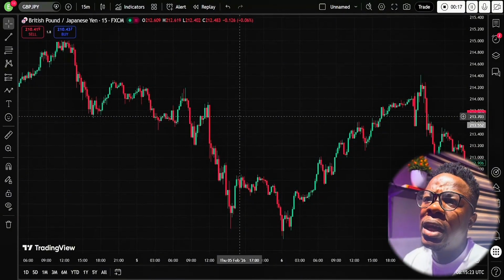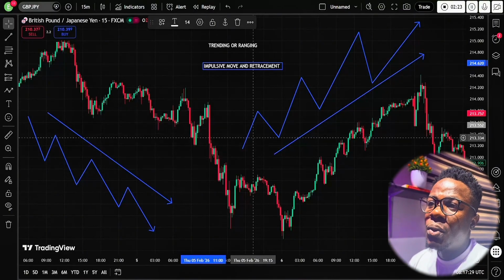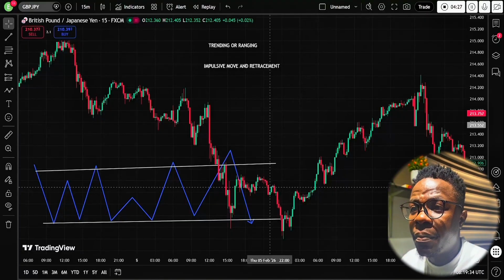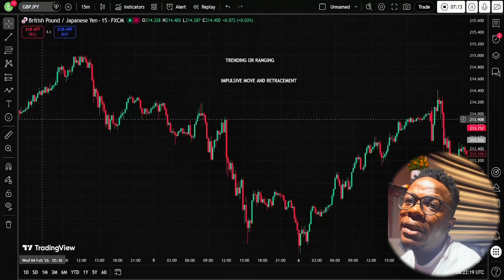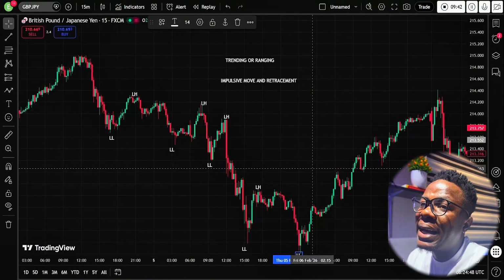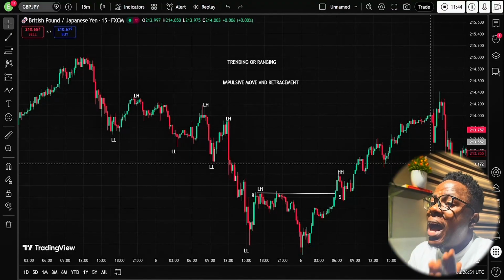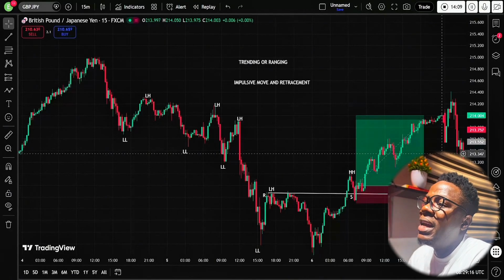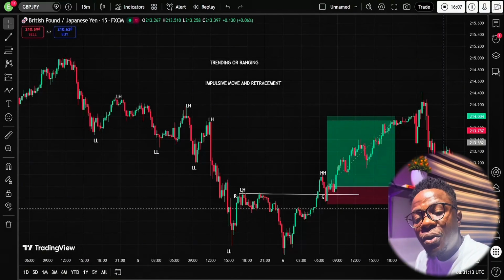How I catch 100 pips on GBPJPY daily |Simple Forex Strategy for daily profits on GBPJPY in 2026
🚀Want to learn how traders consistently target 100 pips on GBPJPY (The Beast)?
In this video, I break down a simple and practical approach to catching high-probability moves on GBPJPY.
You’ll learn how to identify strong setups, time your entries correctly, and manage risk like a professional trader — even if you’re still a beginner.
If you want cleaner entries, better confirmations, and more confident trades, this lesson will change how you analyze the market.

✅ How GBPJPY moves daily
✅ Best time to trade GBPJPY
✅ How to target 100 pips consistently
✅ Market Structure & Liquidity Explained
✅ Entry confirmation strategy

🚀 START YOUR FOREX JOURNEY WITH EASY PIPS